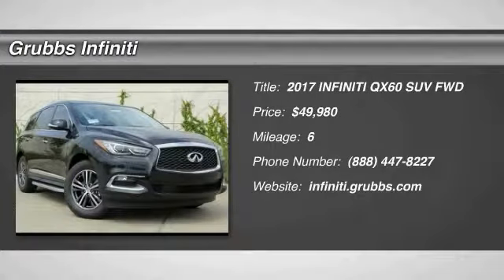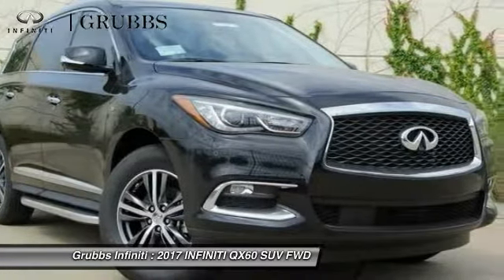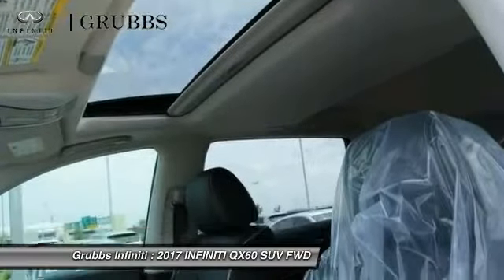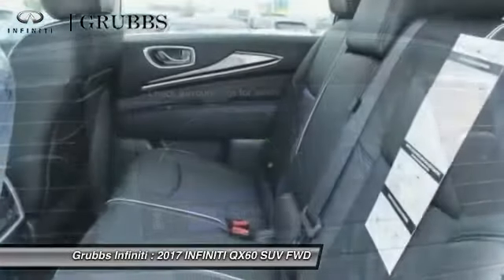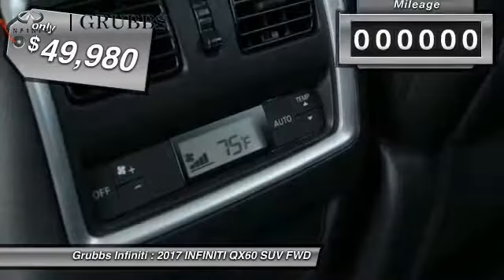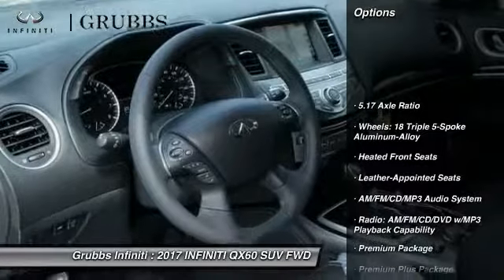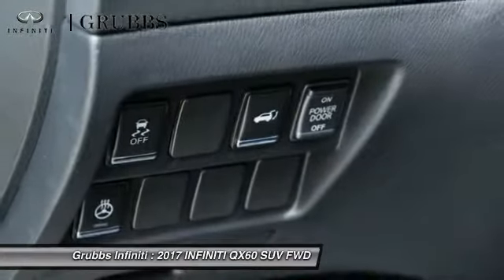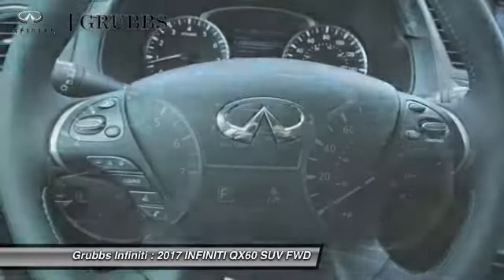2017 INFINITI QX60 Dallas TX, Ft. Worth TX, Grapevine TX 34159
Grubbs INFINITI
1500 E State Highway 114

Looking for the right suv? Today could be your lucky day. this 2017 INFINITI QX60 could be yours.